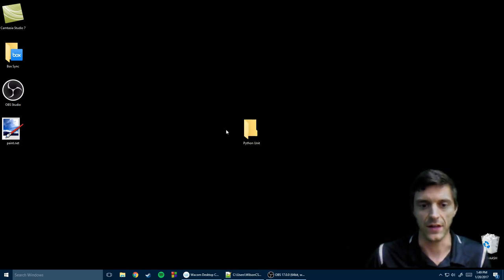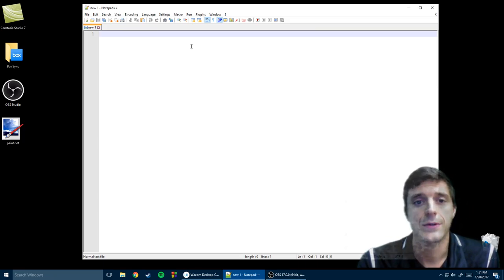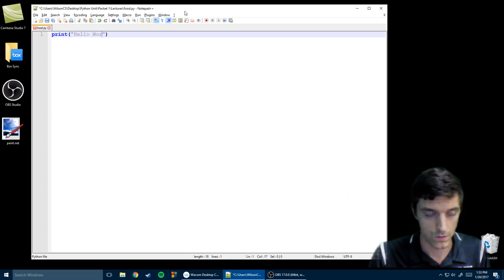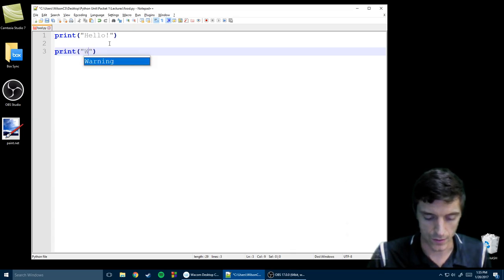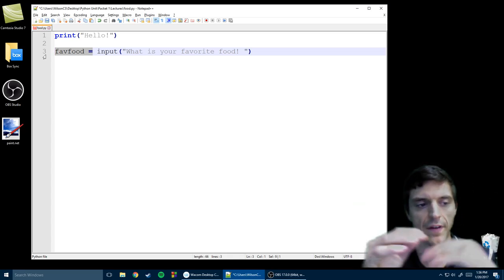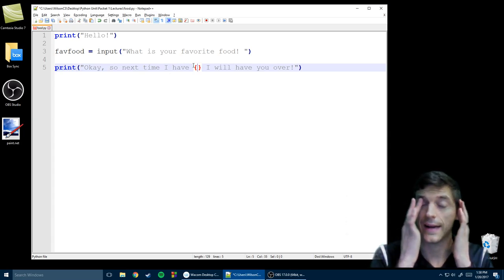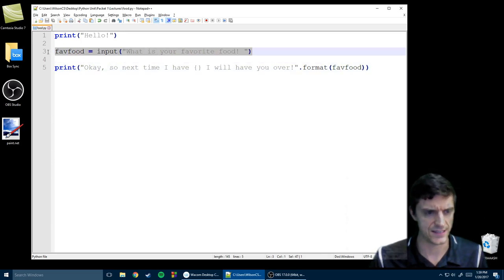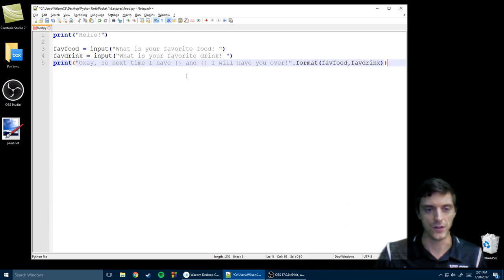Packet 1: Food